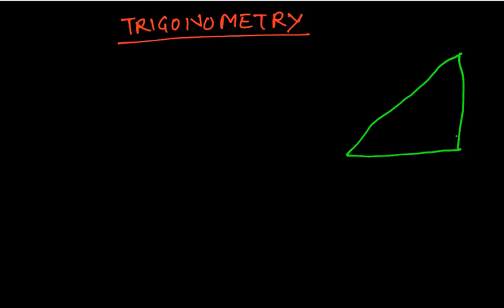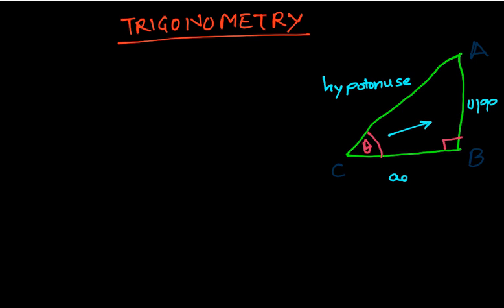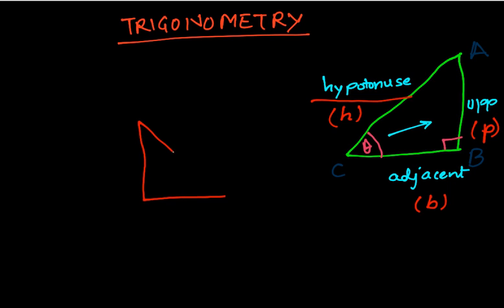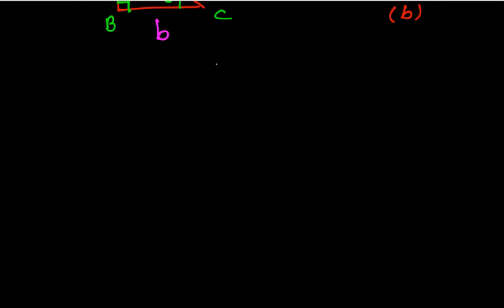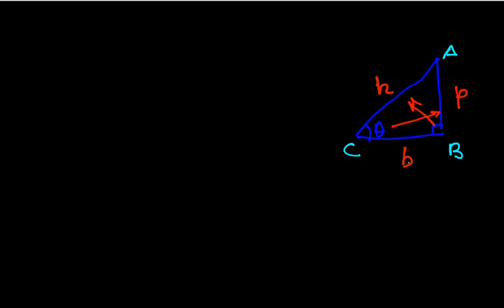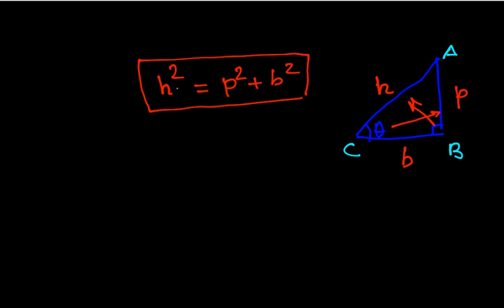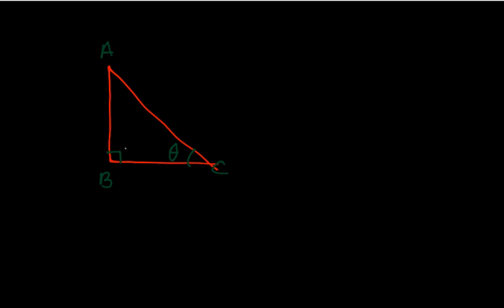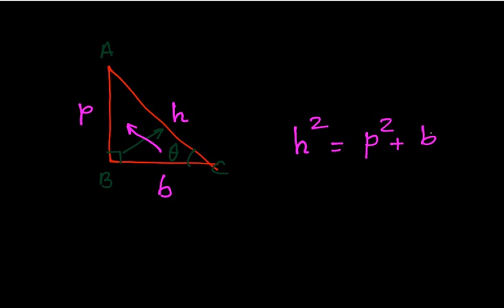Trigonometry: Pythagoras Theorem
In this video we will learn about pythagoras theorem